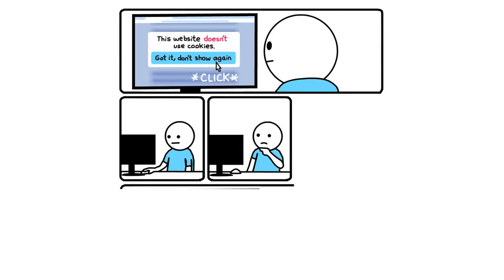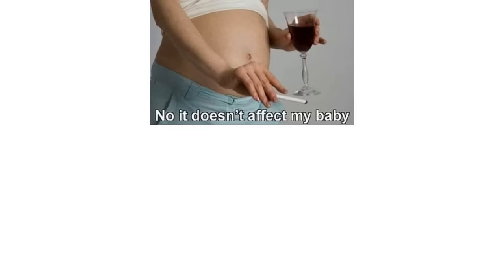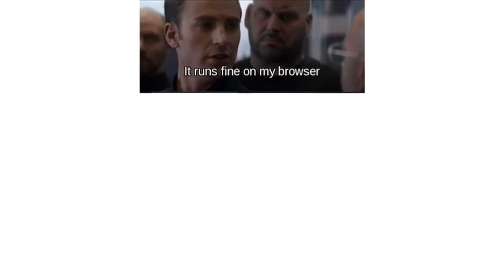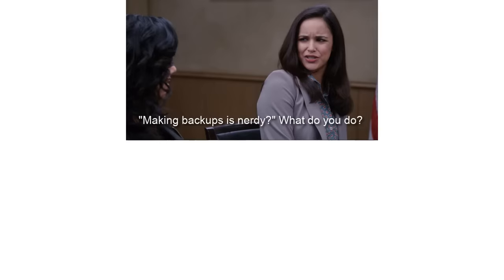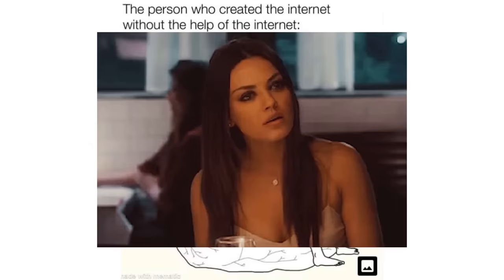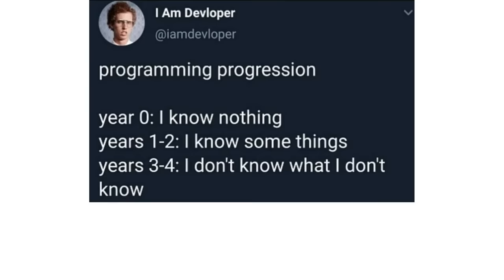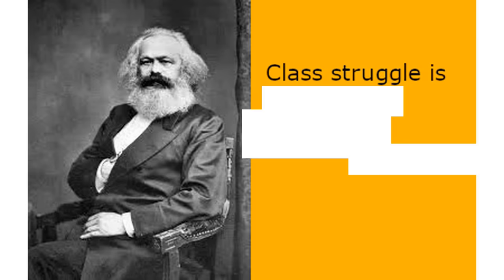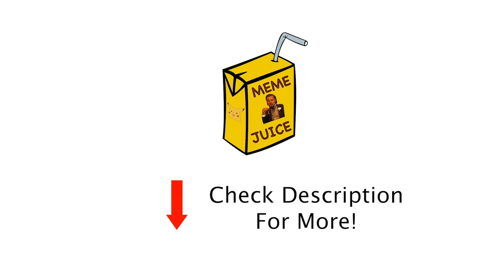Funny Programming Memes || r/ProgrammerHumor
Let's check out some funny (or not?) programming memes if you're a nerdy programmer like me 🤓. Or maybe you just like programmer humor...